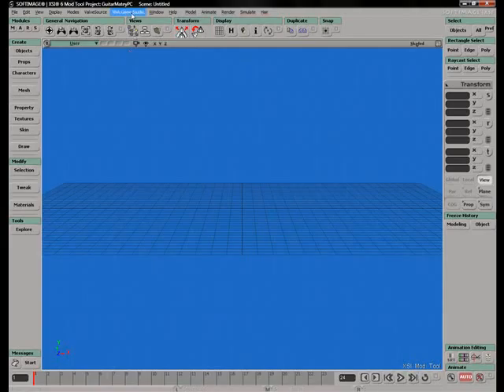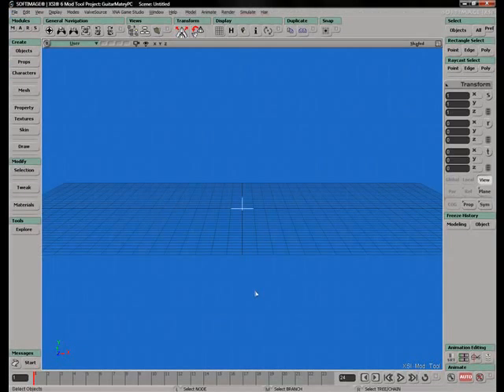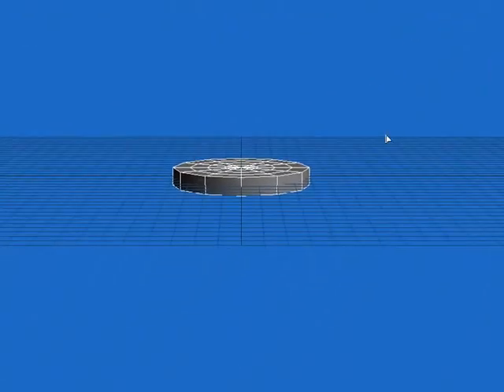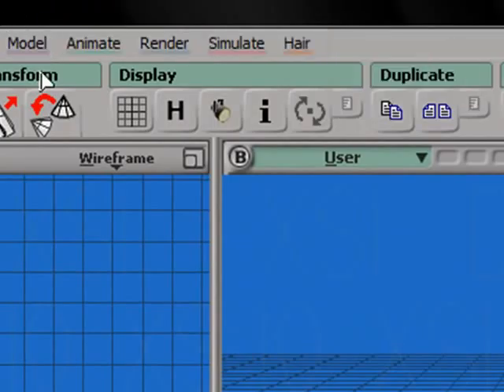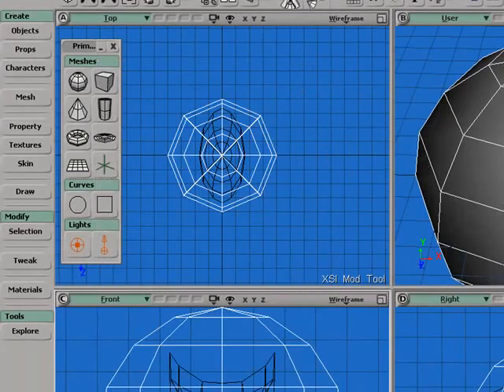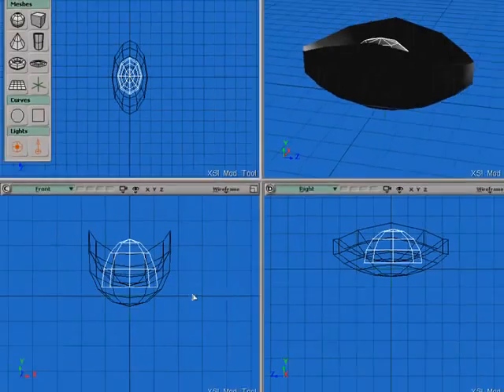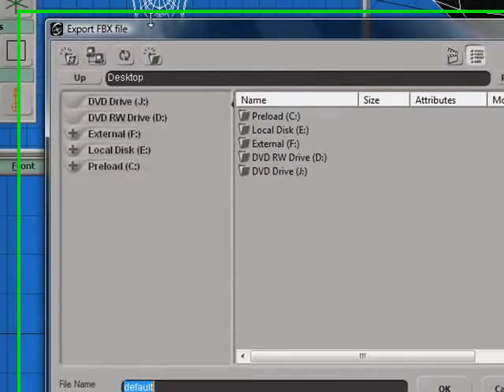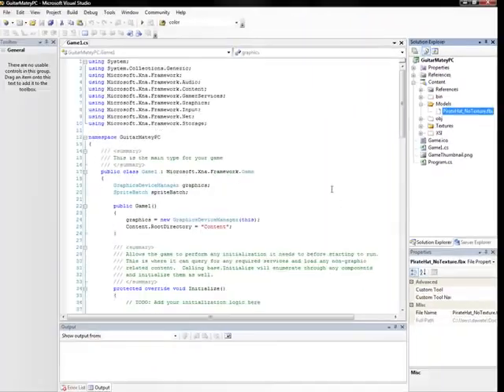From Start to Finish: Building an XNA Game Studio Game / Chapter 3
03 Creating a Simple Model